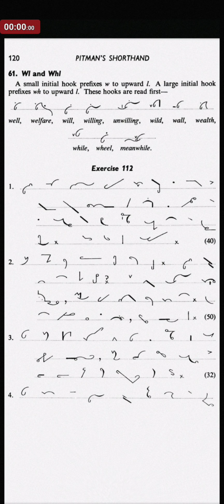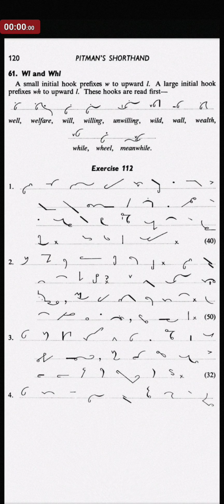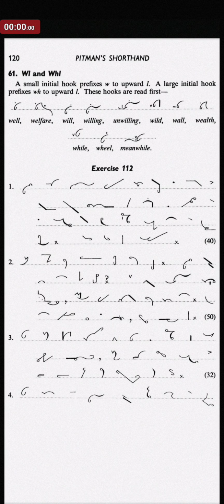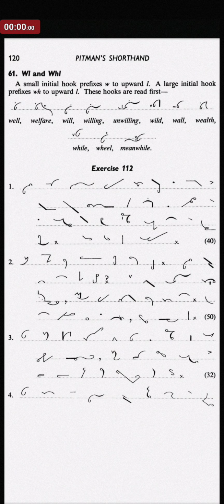Ch-14 (Ex.112) @80wpm // Sir Isaac Pitman // New Era Shorthand (New Course) // New Era Edition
Ch-14 Wl and Whl (Exercise 112)

Link of book👇

00:00 Chapter 14
00:14 (61) Wl and Whl
02:57 Exercise 112